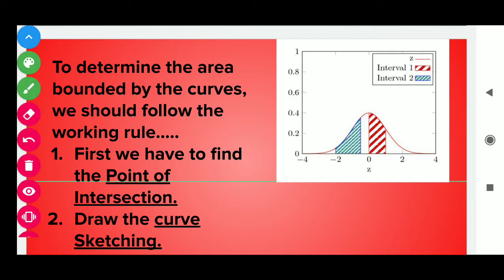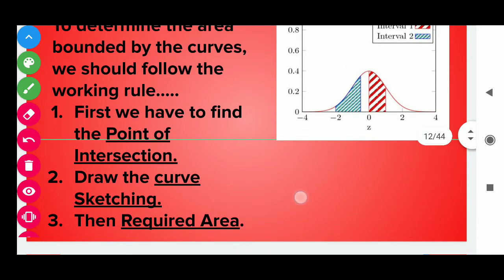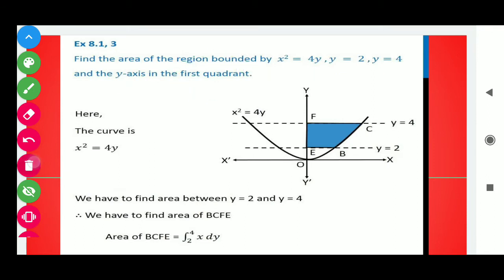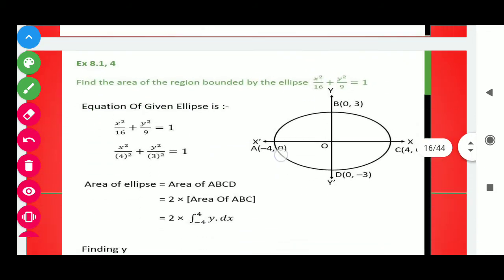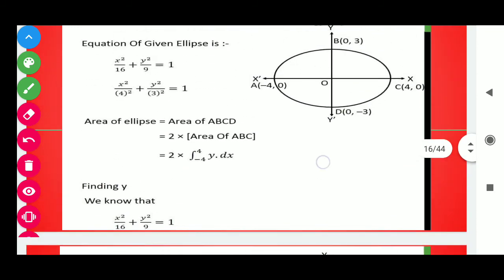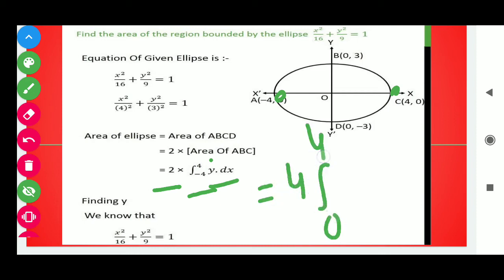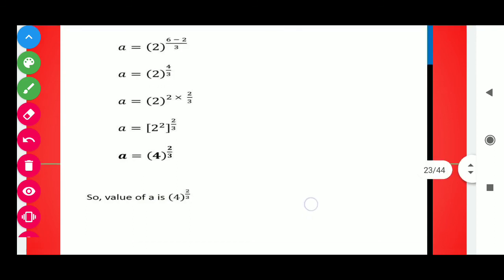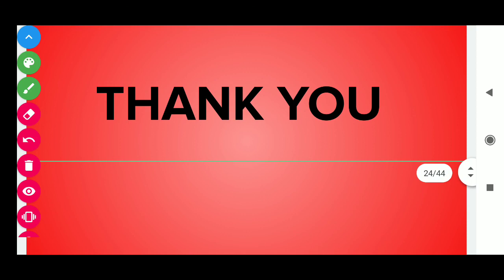AREA UNDER THE CURVE, Lec-2, Ex:8.1 (Q3 and Q4) of NCERT BY VEENAKSHI BATRA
Lec-2,
Ex:8.1 (Q3 and Q4)
of NCERT
 BY
VEENAKSHI BATRA